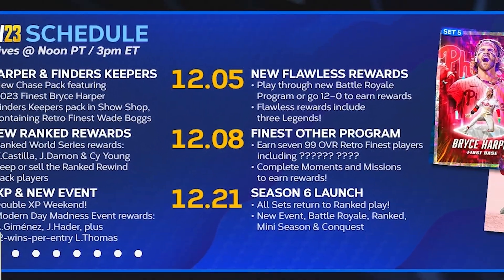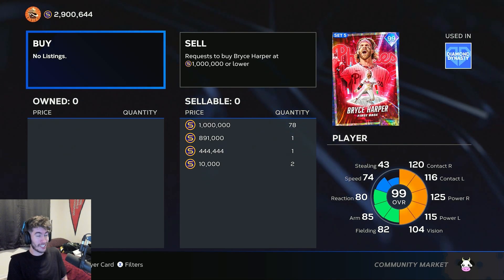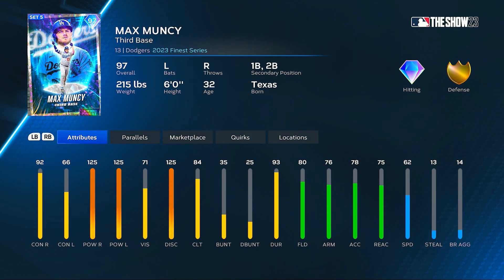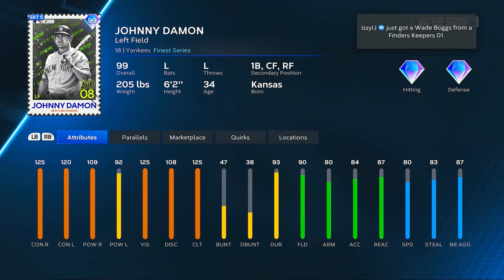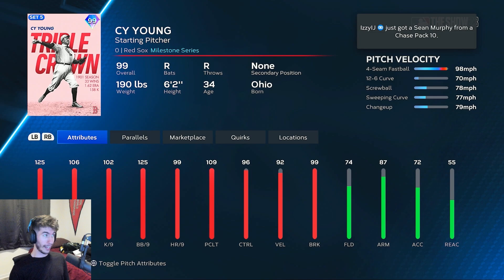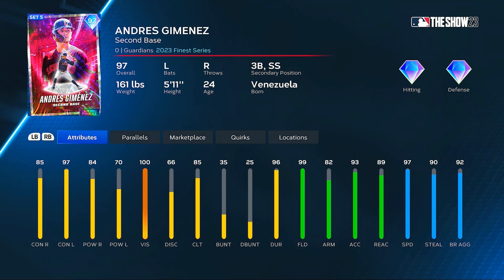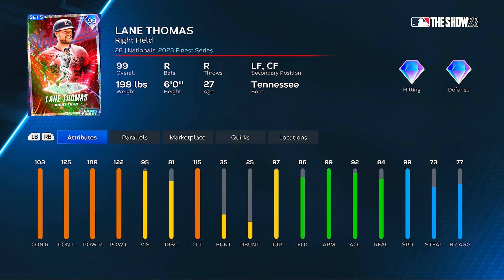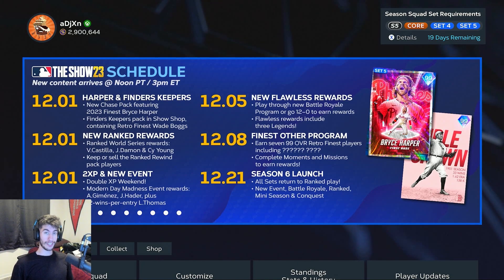99 BRYCE HARPER IS HERE! 3 NEW 99 LEGENDS! NEW PACK and MORE in MLB The Show 23 Diamond Dynasty!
IS HE WORTH IT?!

0:00 - 99 Bryce Harper
1:56 - New Ranked Season and Rewards
6:15 - New Finders Keepers Pack
7:16 - New Event with New 99 Finest Cards
9:25 - 99 Willie Mays?? 7 New 99 Finest Cards Coming!!